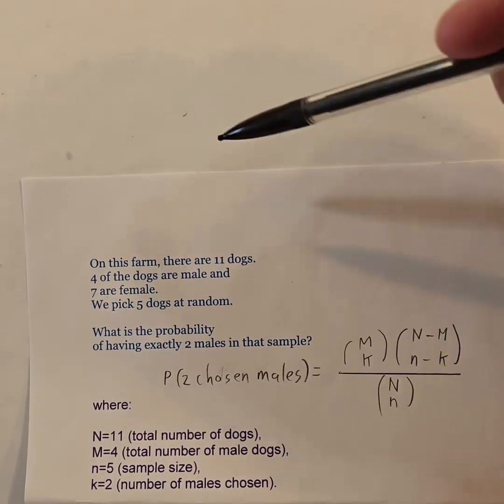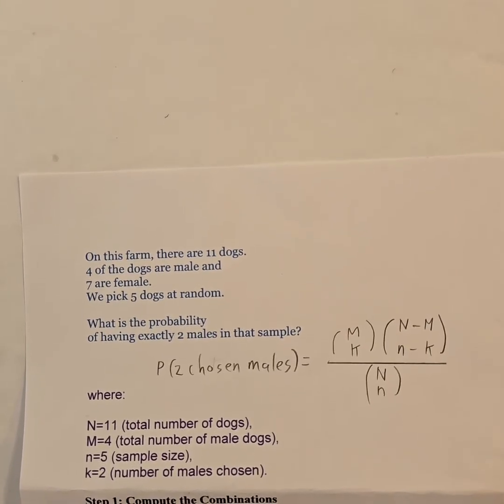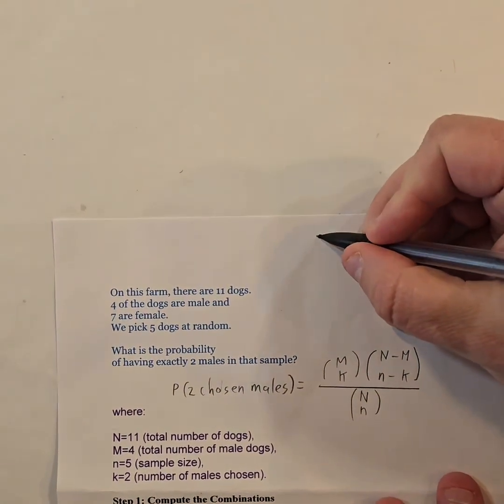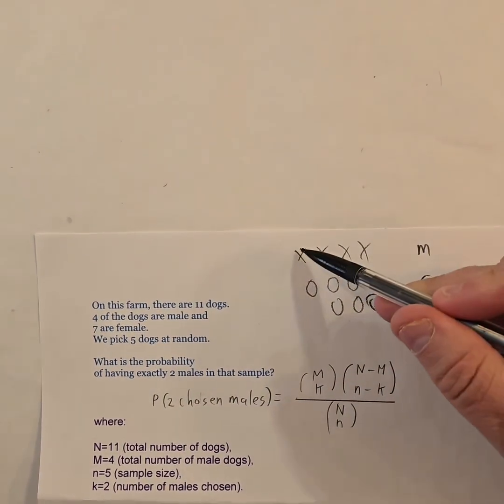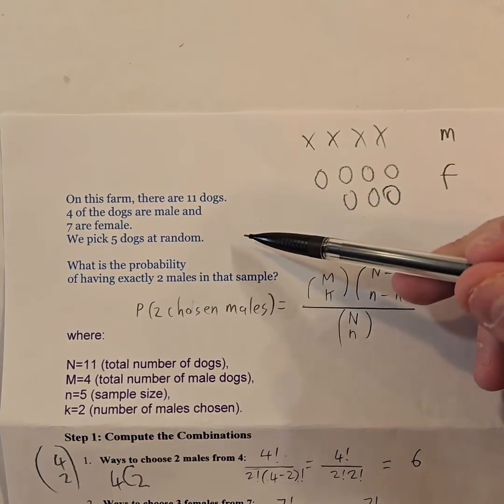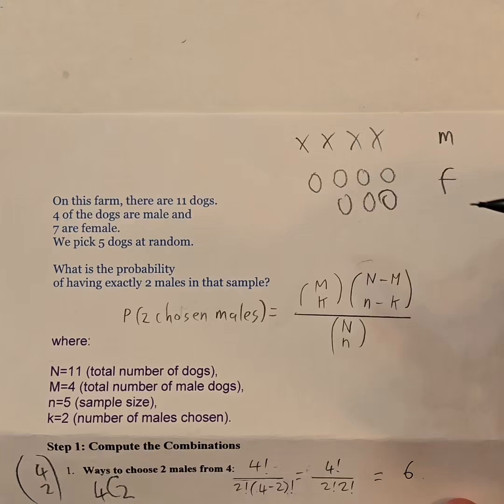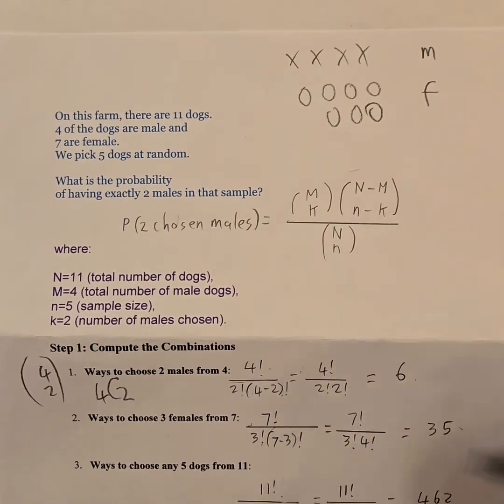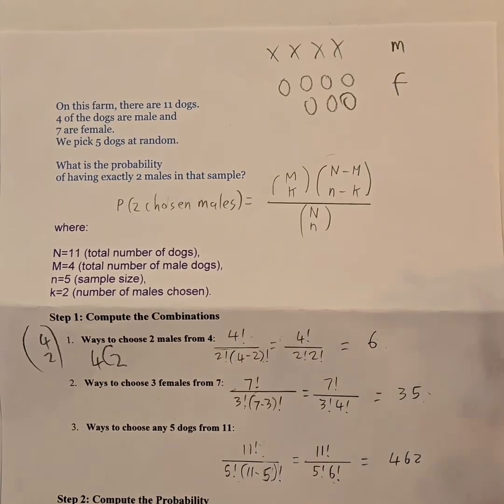Hypergeometric Distribution Question